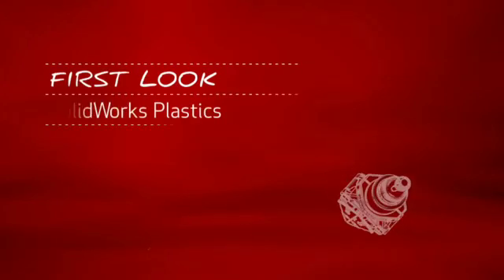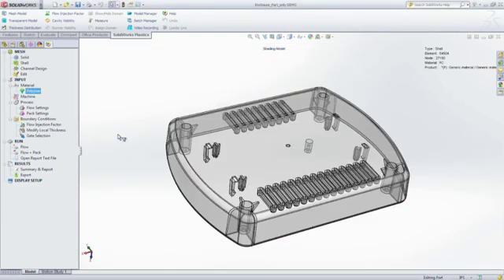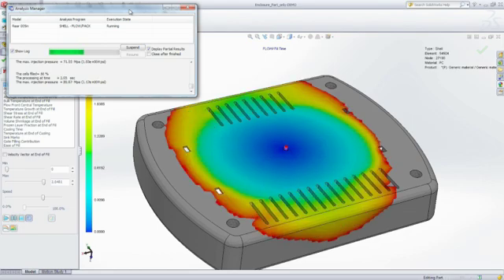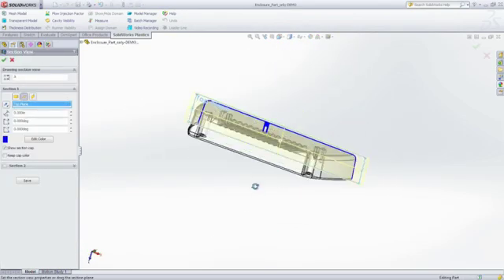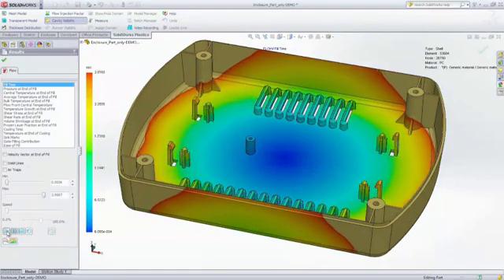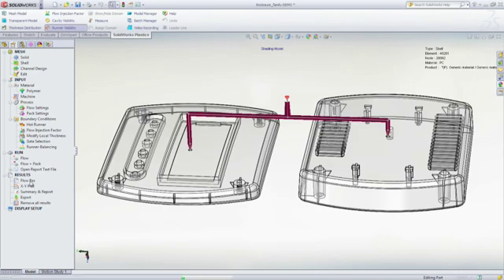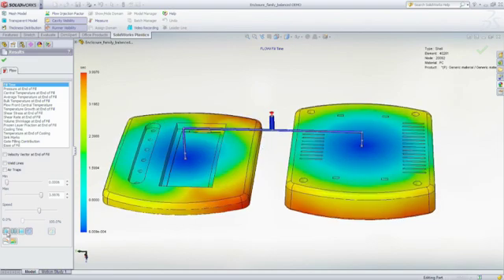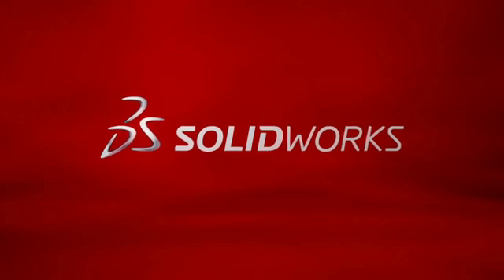First Look: SolidWorks Plastics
The first release of SolidWorks Plastics 2012 will be available in North America starting in April, with other regions and countries to follow later this year. It helps users predict and avoid manufacturing defects during the earliest stages of part and mold design. From the automotive industry to life sciences, any company that relies on the injection molding process to bring a product to market can now use SolidWorks Plastics to cut manufacturing costs and speed time to market.